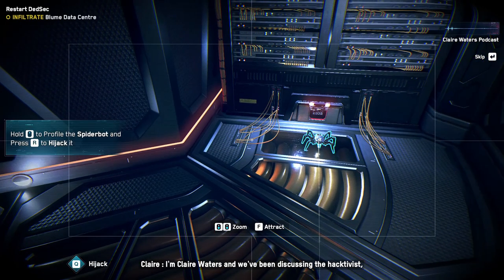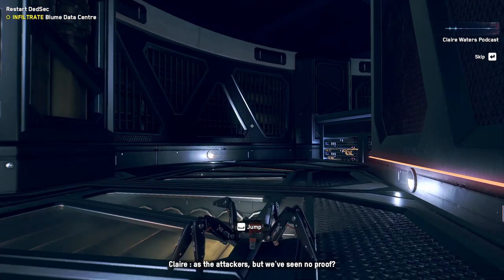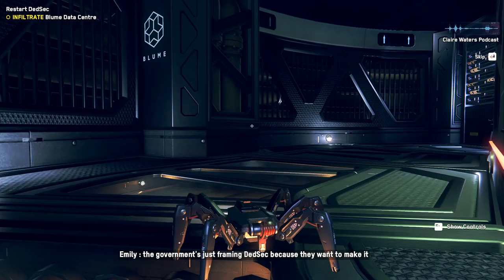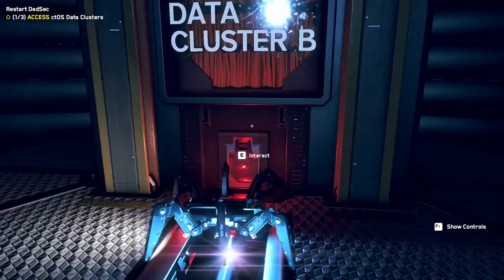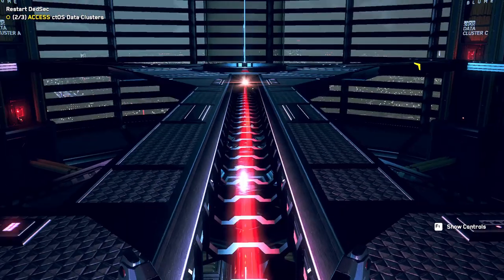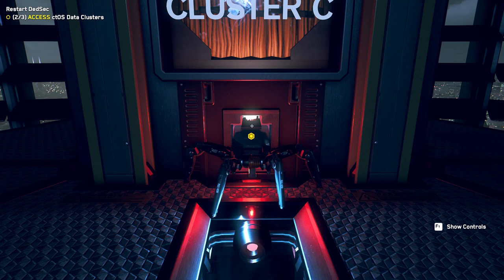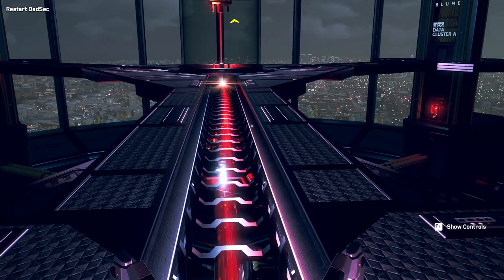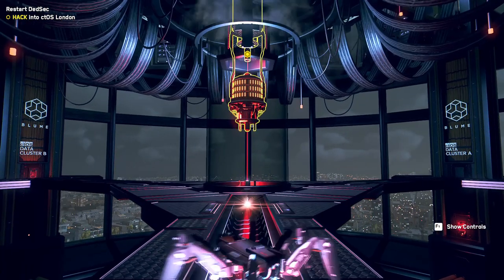Watchdogs | Legion | First Mission | Gaming Amuse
Hers the first Mission walk through of Watch Dogs Legion...